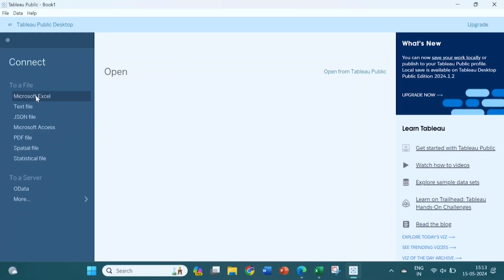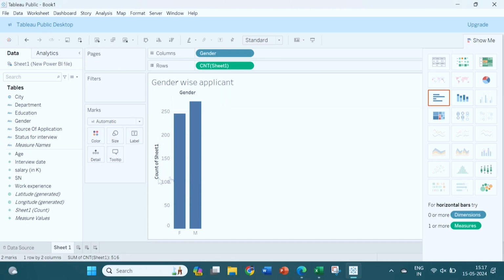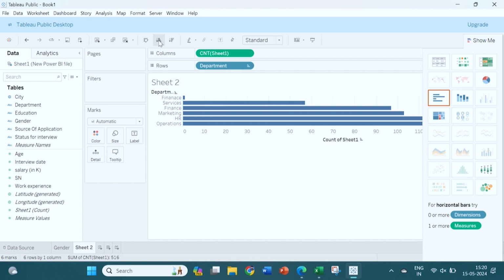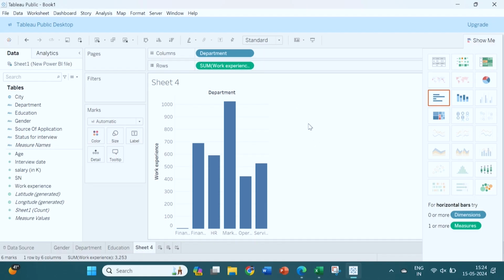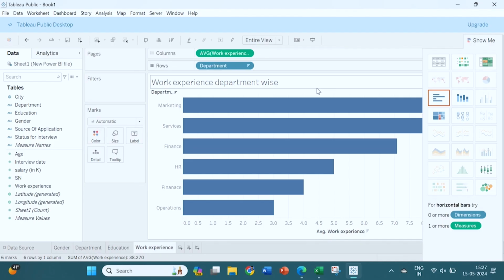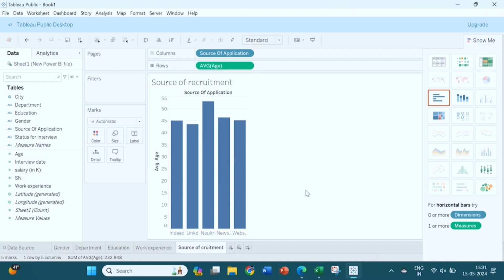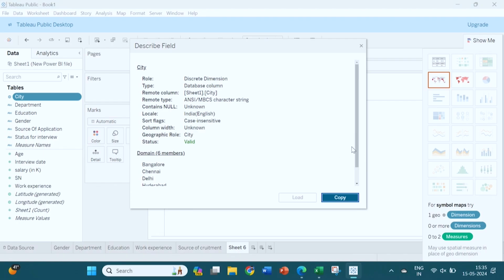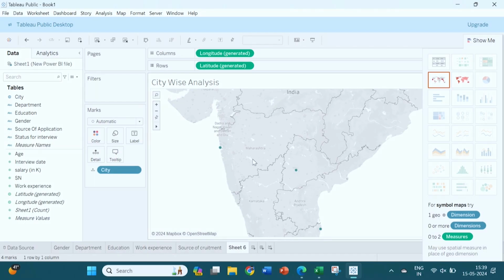Lec 59: Data Visualization Tableau – 2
This lecture explores intermediate data visualization techniques in Tableau